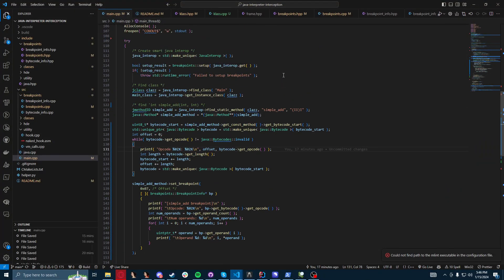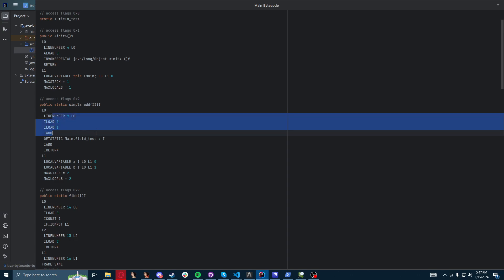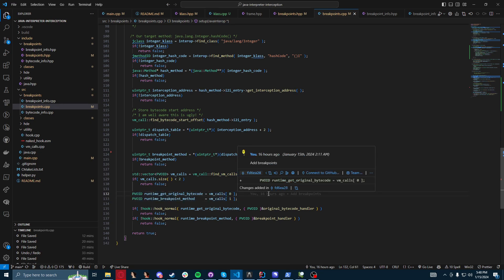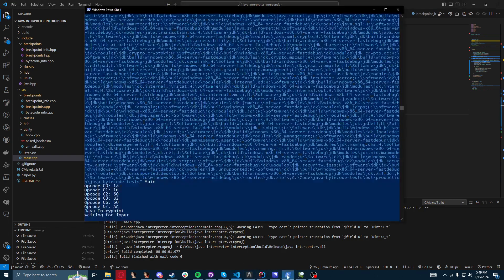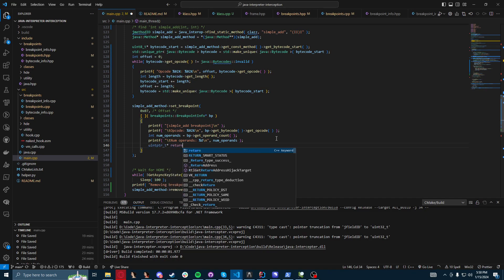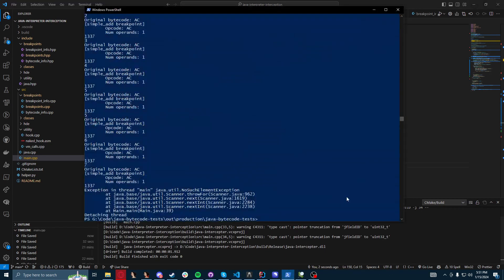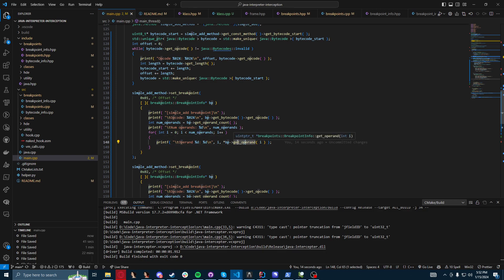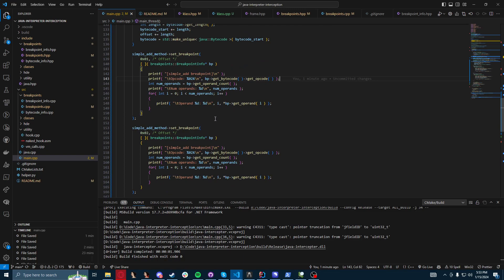Java VM: Dynamic Breakpoint Showcase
Rare microphone enabled video